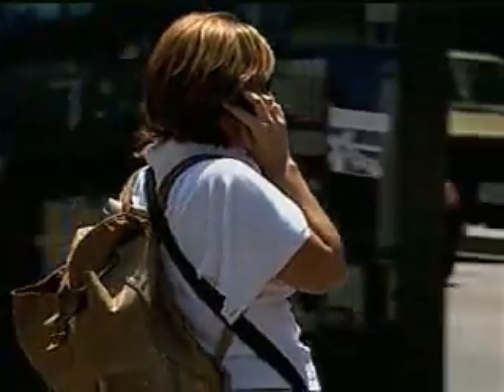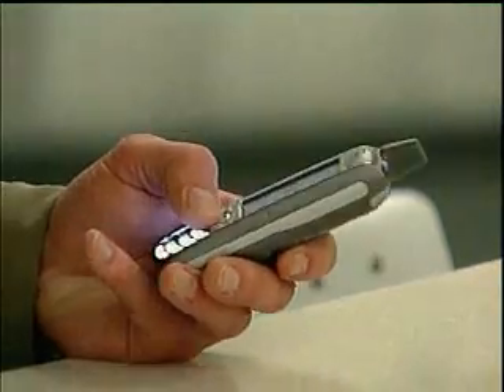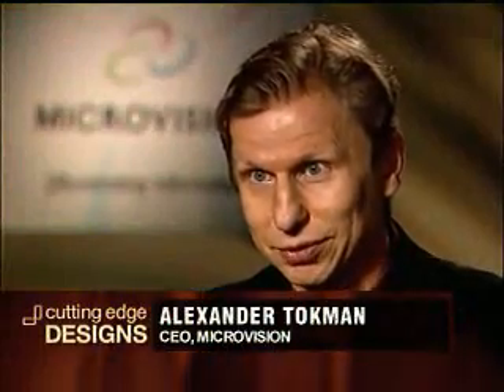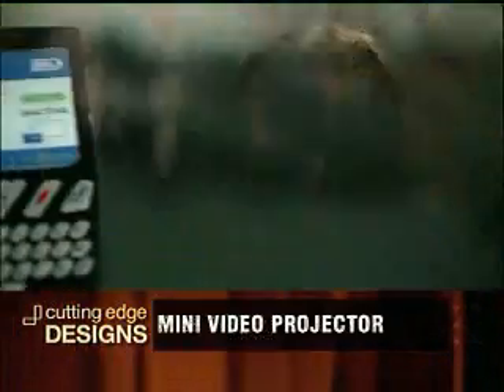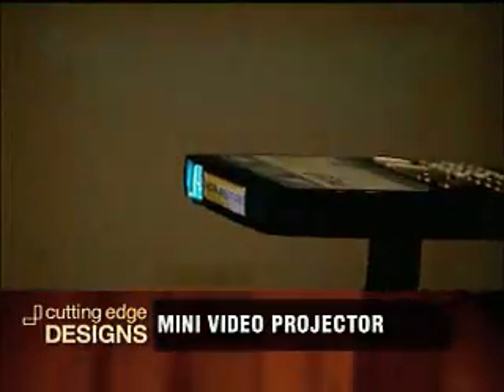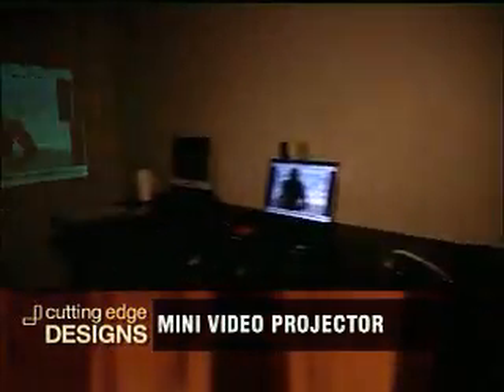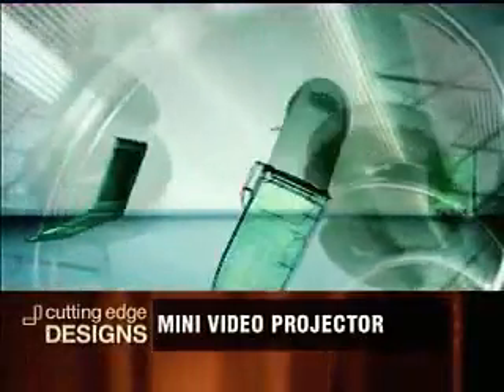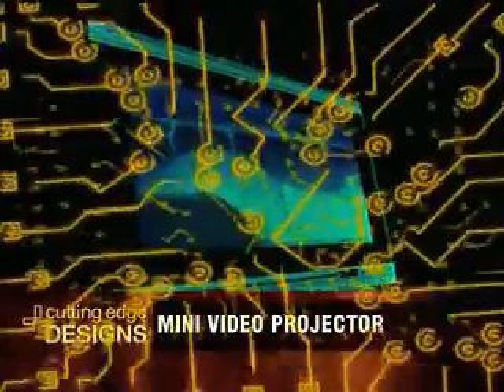Microvision PicoP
Cell phone video projection in HD